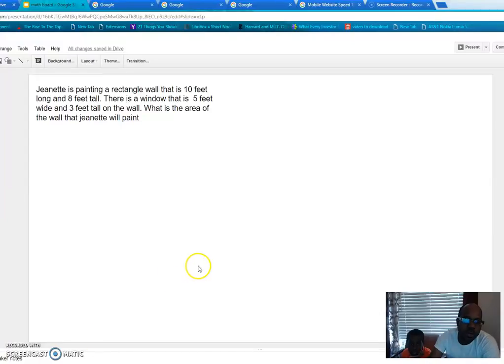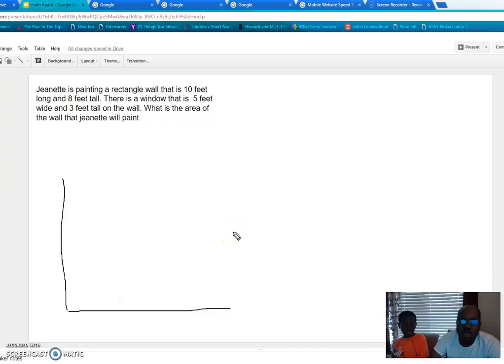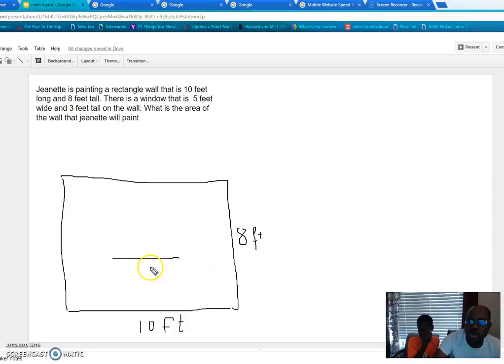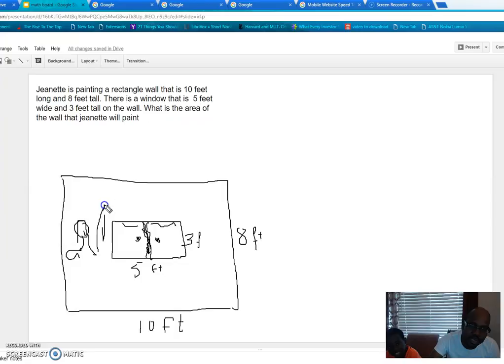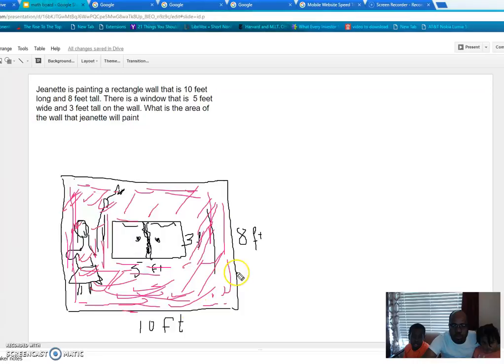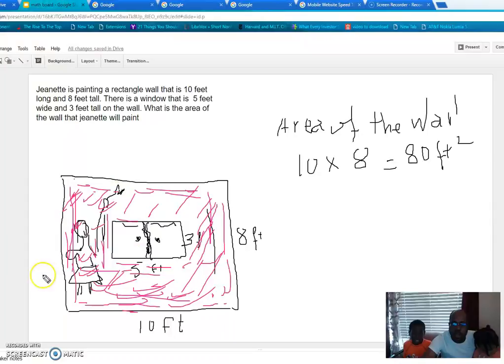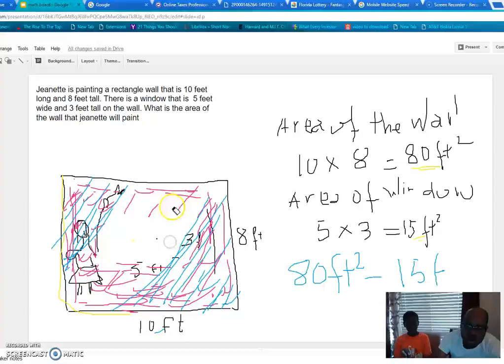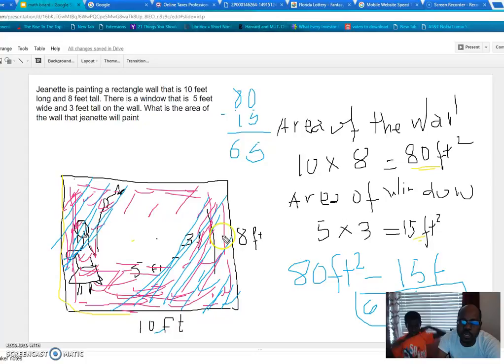area of rectangle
computing area of a rectangle with my son Gody